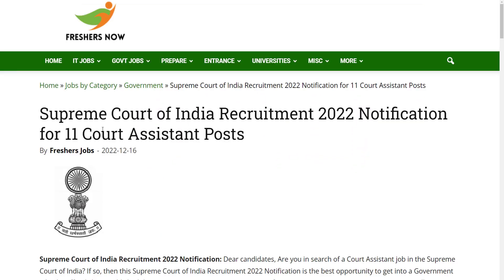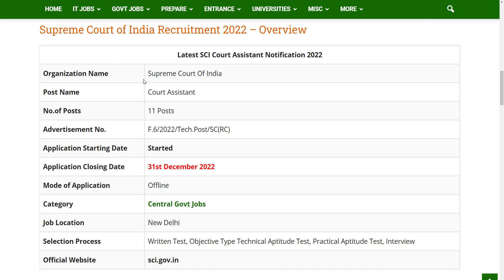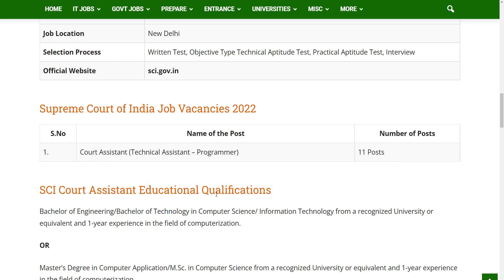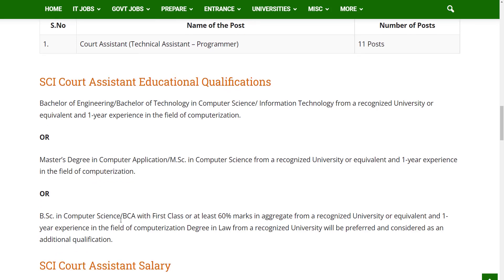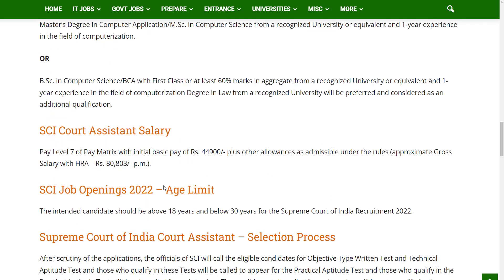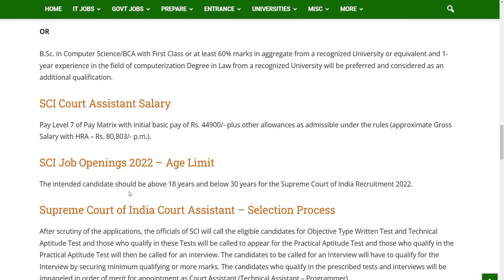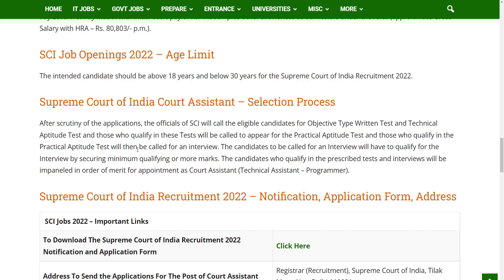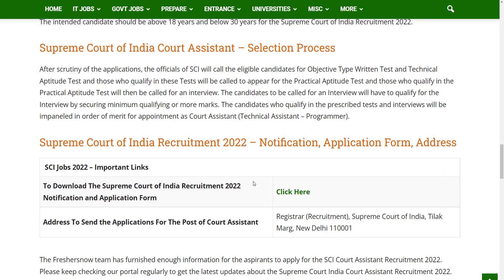Supreme Court of INDIA Recruitment 2022 | Court Assistant | Required Skills, How to Apply